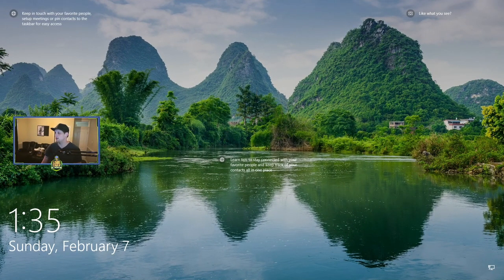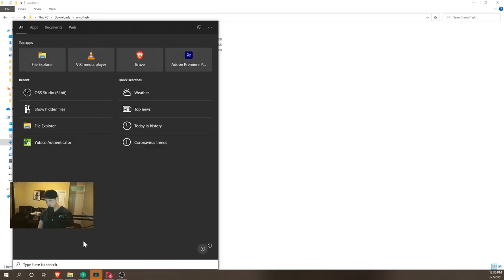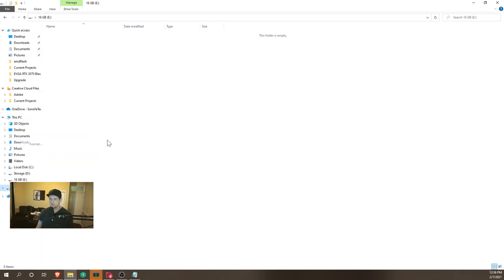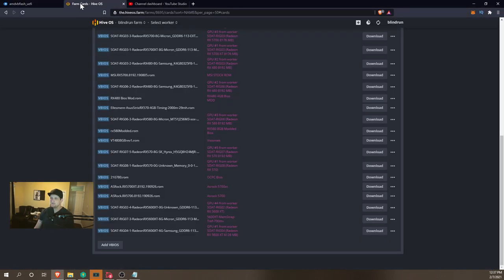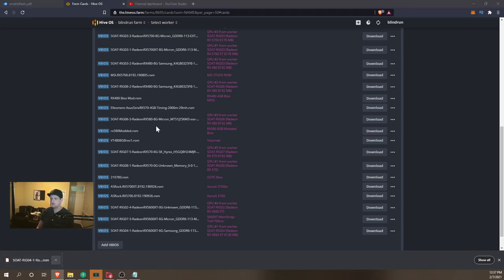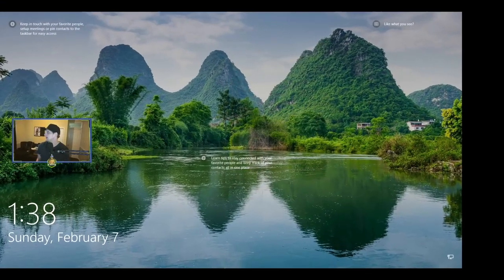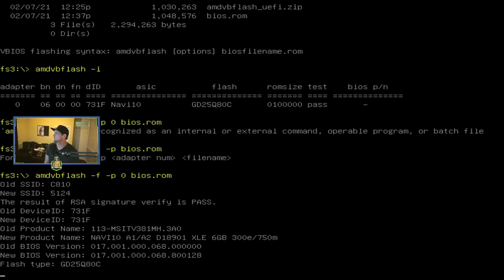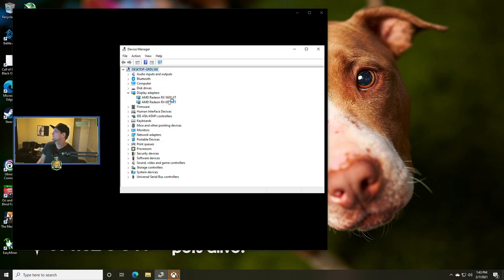How to Fix a Bricked 5600xt or 5700xt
AMDVBFLASH uefi
Uploaded to rocketchat in case this goes away

ASRock 6GB 192-Bit GDDR6 Challenger Pro Radeon RX 5600 XT